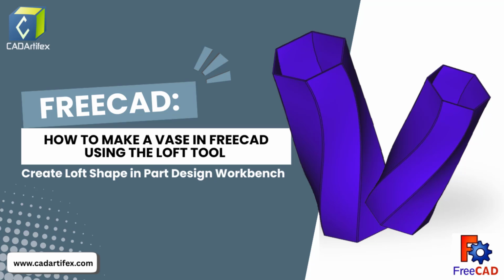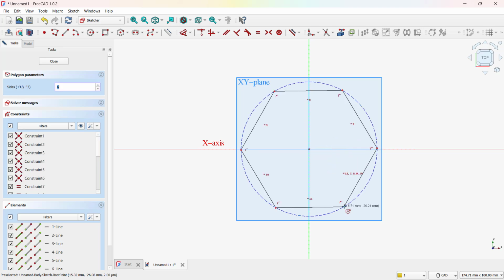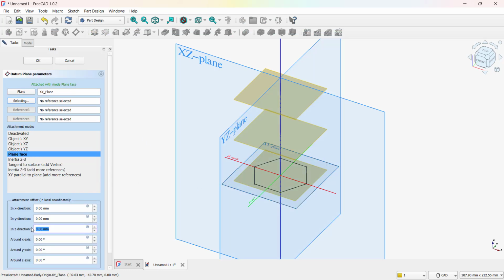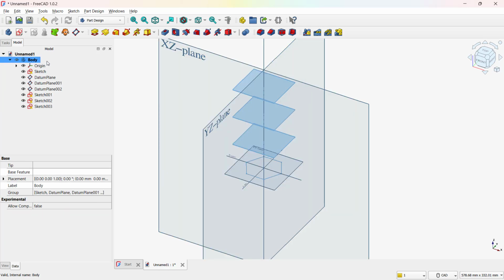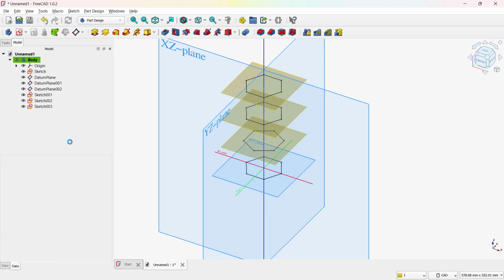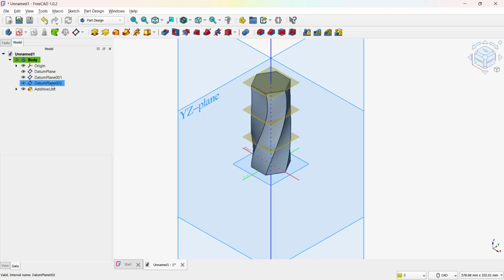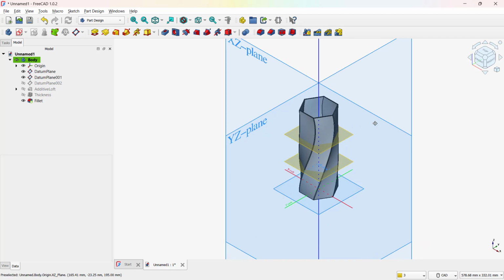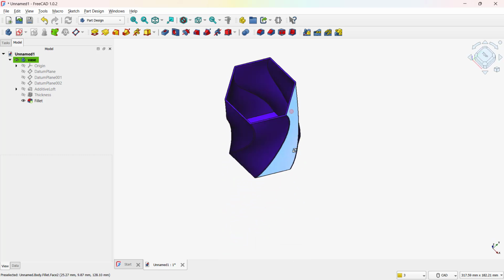Design a 3D Vase in FreeCAD | Loft, Fillet & Thickness Explained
In this FreeCAD tutorial, you’ll learn how to create a beautiful 3D vase step by step using the Loft tool.
We’ll start by sketching on the XY plane, creating multiple offset planes, and attaching sketches to each plane. Then, we’ll use the Loft feature to generate the vase shape, apply thickness to make it hollow, and smooth the edges with the Fillet tool for a clean, elegant finish.

This tutorial is perfect for beginners who want to understand how the Loft, Thickness, and Fillet tools work in the Part Design workbench of FreeCAD.

🔧 What You’ll Learn in This Video:
How to create and use offset planes
How to attach sketches to planes
How to copy and paste sketches properly
How to apply angles to sketches
How to use the Loft tool to form 3D shapes
How to add thickness to a solid body
How to apply fillets for smooth edges
How to change appearance and rename parts
🎨 After watching this video, you’ll be able to design artistic models like vases, bottles, or decorative objects easily in FreeCAD.